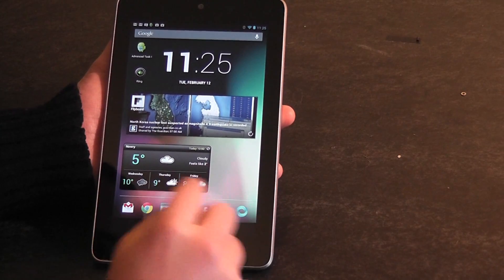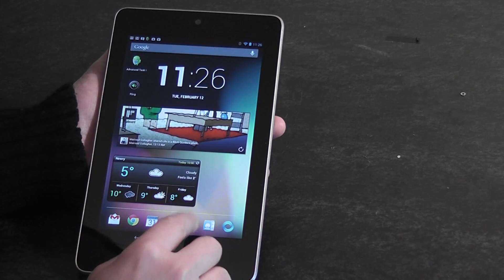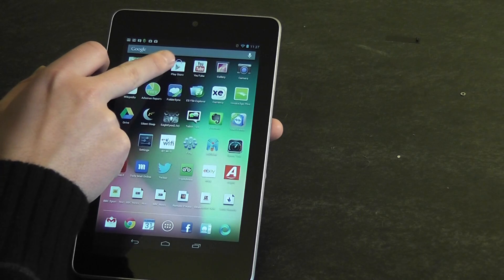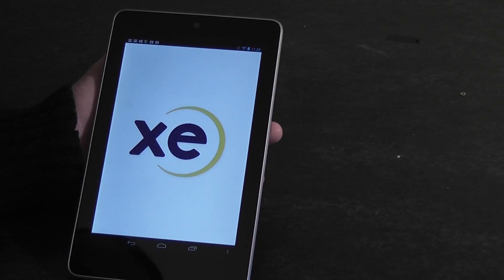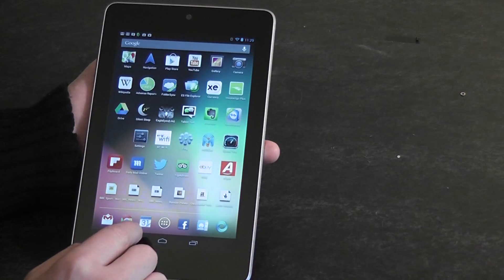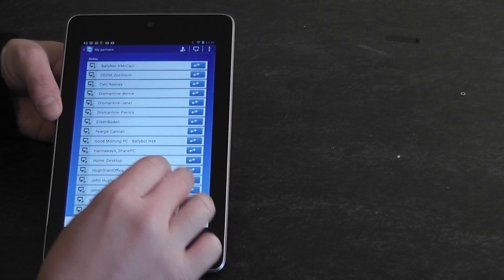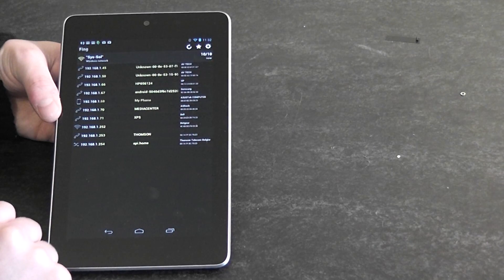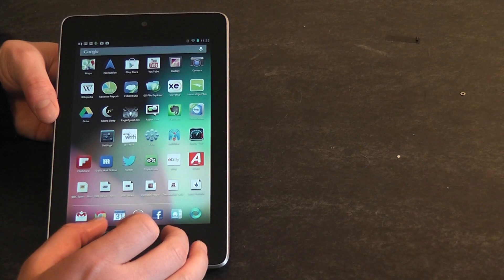Whats on My Google Nexus 7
A quick run through the apps I'm using on my nexus 7. Including TabletTalk, FolderSync, Silent Sleep, EagleEyes, Evernote, Google Currents, Fring, InSSIDer, Flipboard and more